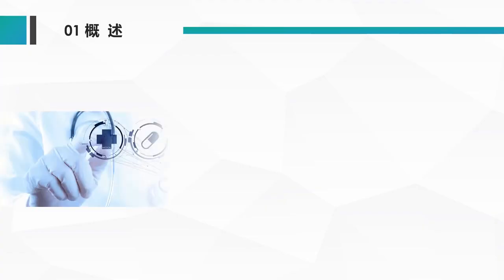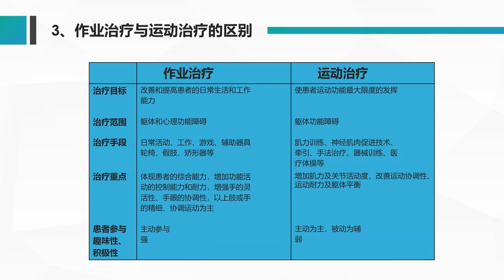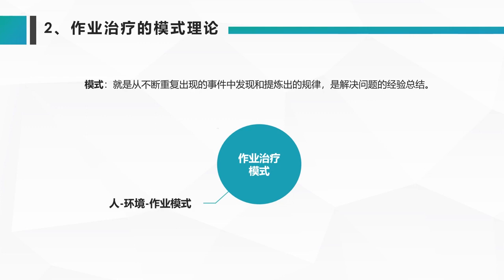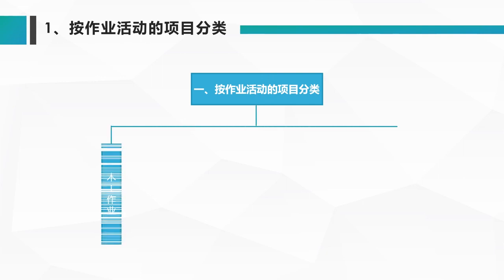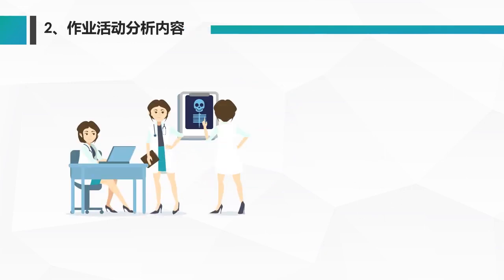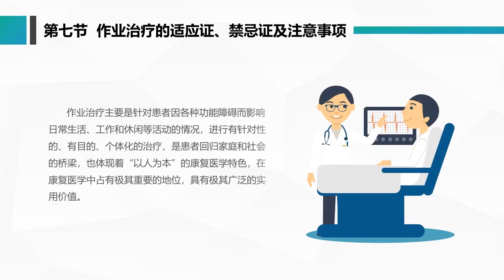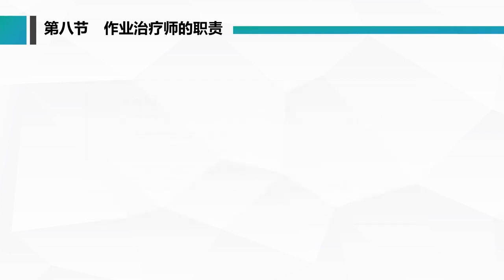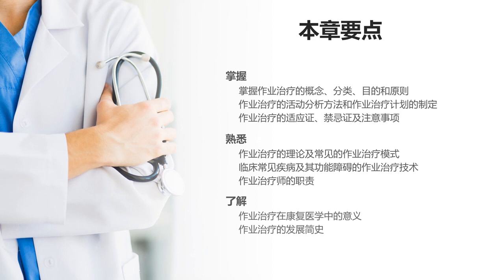易學族 MS_3320 作業治療技術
『國家級課程』授時:全37講/→授課學校：長春醫學高等專科學校
   作業治療技術是康復醫學的一個核心技術，是通過有目的性和選擇性的作業活動，來促進患者的功能恢復，提高患者的生存質量，從而早日回歸家庭和社會的一種康復治療技術

課程概述

     重點介紹作業治療概論、輔助技術、矯形器、手夾板、日常生活活動訓練、治療性作業活動、環境改造、感覺認知功能障礙的作業治療、職業康復、社區作業治療、常見疾病作業治療等，涵蓋了作業治療的整個範疇，系統地介紹了作業治療的基礎理論和實際操作方法。以「三基」、「五性」為基礎，以應用為目的，以必需、夠用為度，以講清概念、強化應用、突出技能為教學重點，以「保障出口」（畢業時的知識和技能水平）為目標，內容涵蓋了師級康復治療技術人員所需知識，在注重基礎理論的同時，強調基本技能培訓。